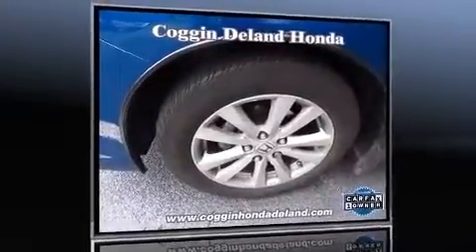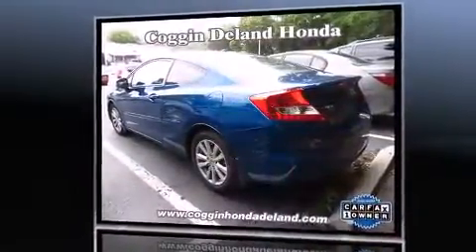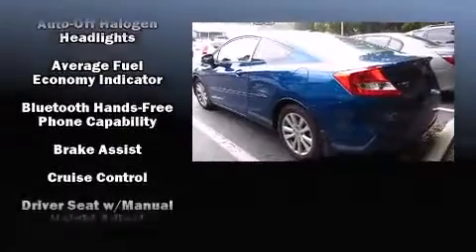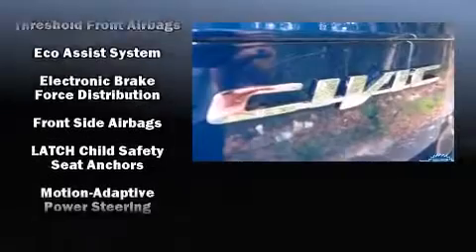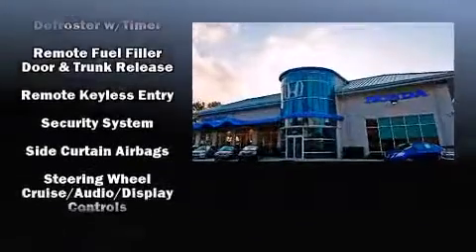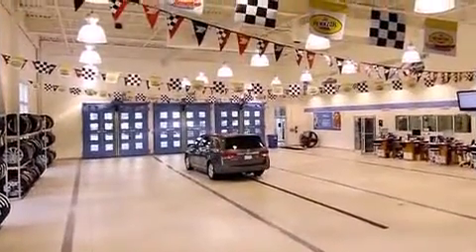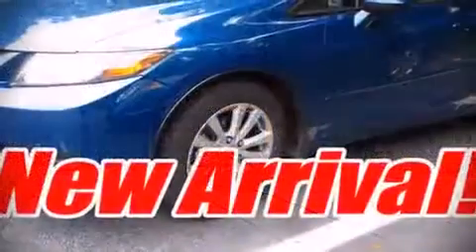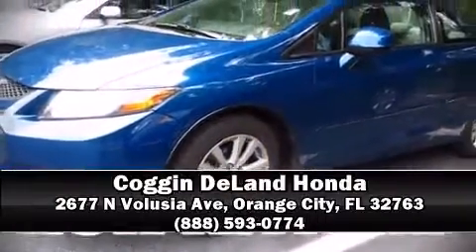2012 Honda Civic EX in Orange City, FL 32763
Climb inside the 2012 Honda Civic With less than 30,000 miles on the odometer, this vehicle integrates style and innovative design into a smaller than expected package. Honda made sure to keep road-handling and sportiness at the top of it's priority list. It features an automatic transmission, front-wheel drive, and a 1.8 liter 4 cylinder engine. Honda prioritized fit and finish as evidenced by: delay-off headlights, 1-touch window functionality, a trip computer, front bucket seats, power moon roof, power door mirrors, and a split folding rear seat. Premium sound drives 7 speakers, providing you and your passengers a sensational audio experience. Honda ensures the safety and security of its passengers with equipment such as: dual front impact airbags, head curtain airbags, traction control, a security system, and 4 wheel disc brakes with ABS. Brake assist technology provides extra pressure when applying the brakes. A Carfax history report indicates just one previous owner. Our sales reps are knowledgeable and professional. They'll work with you to find the right vehicle at a price you can afford. We are here to help you.